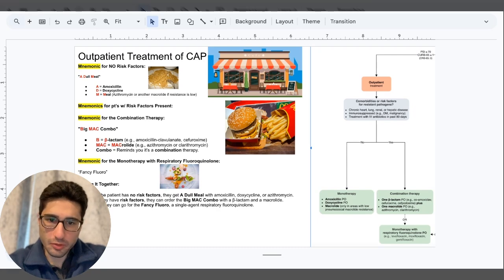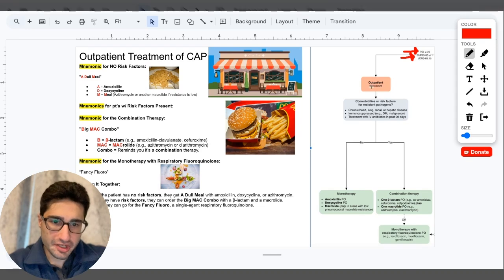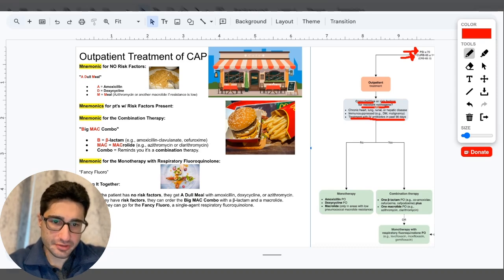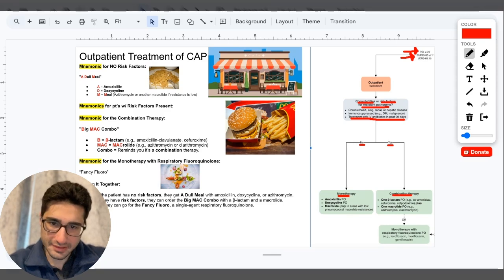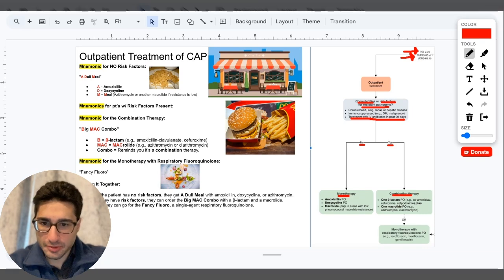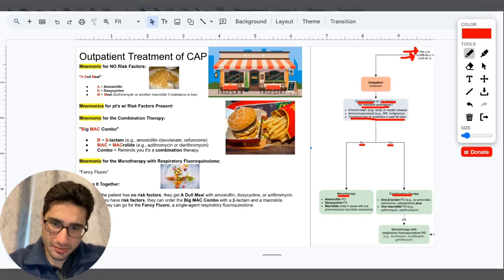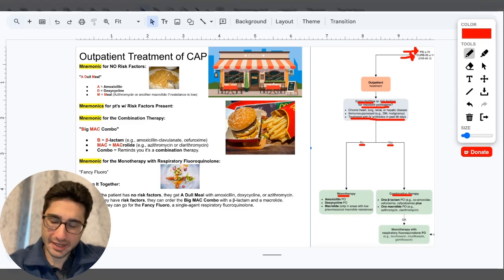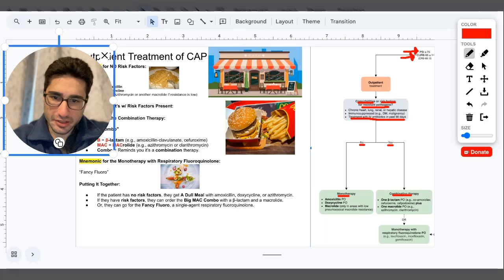Outpatient Treatment of CAP Made Easy: A Fun Mnemonic to Remember